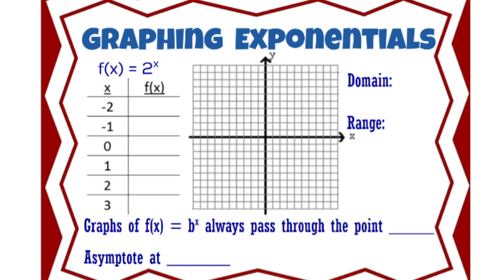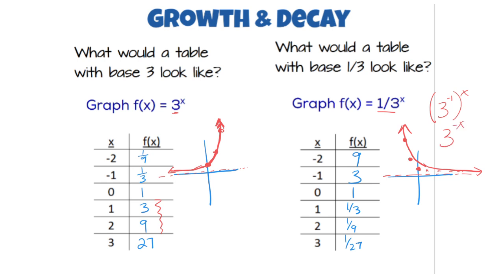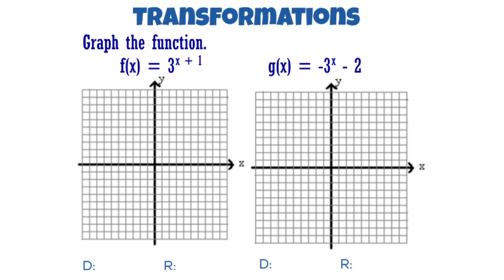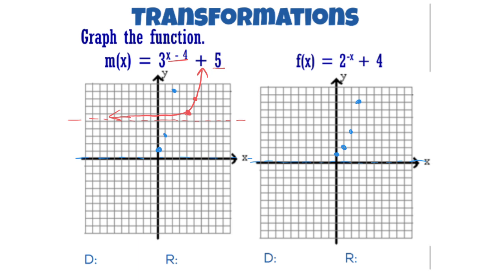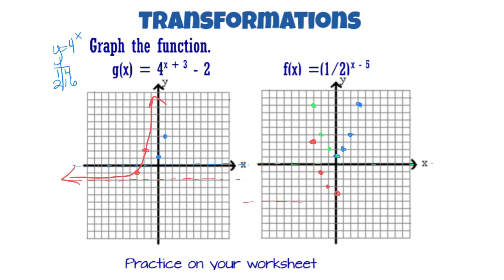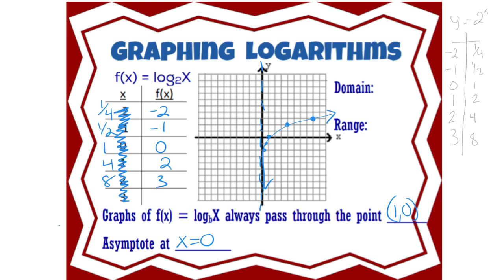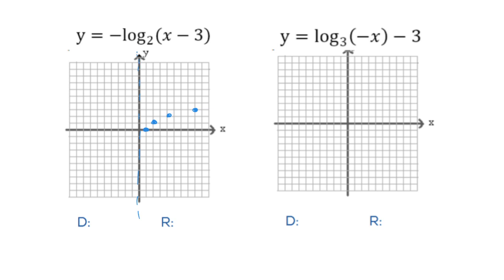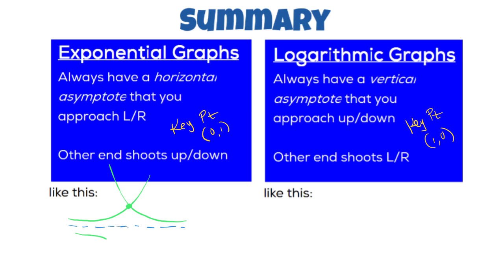College Alg Exponential & Logarithmic Graphs